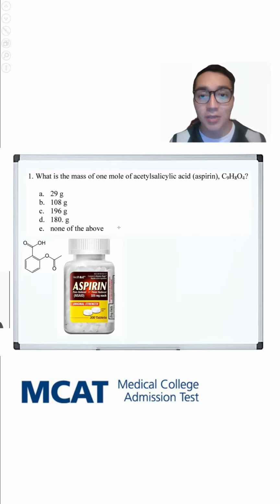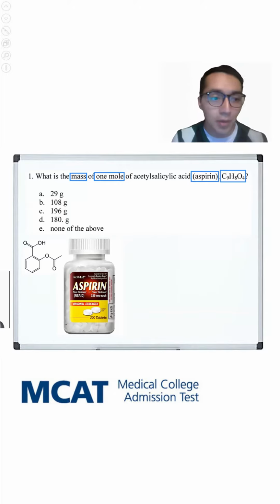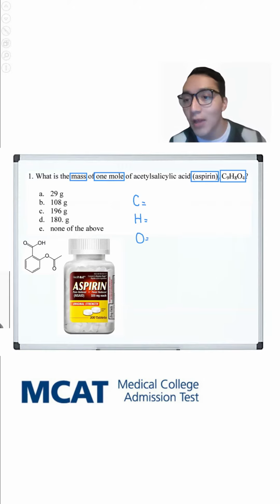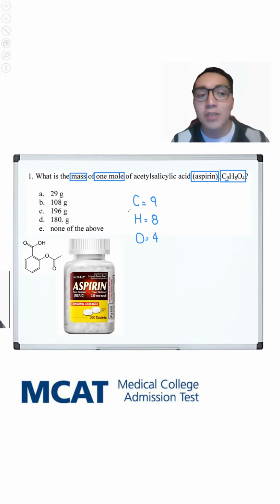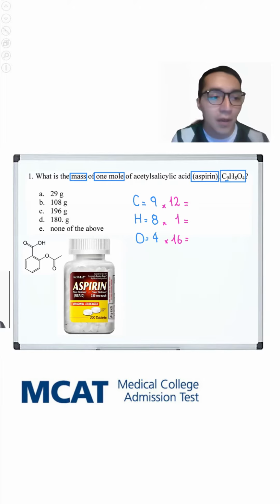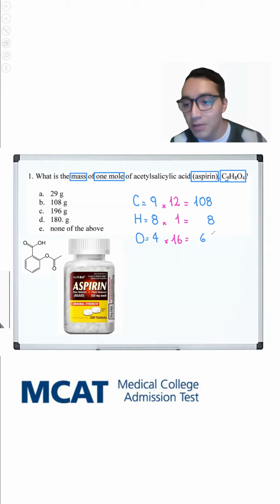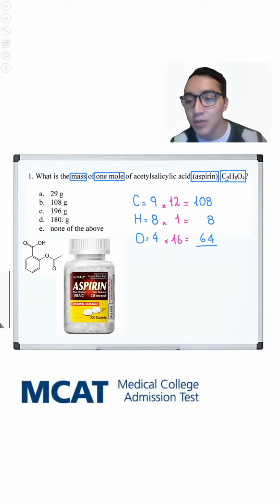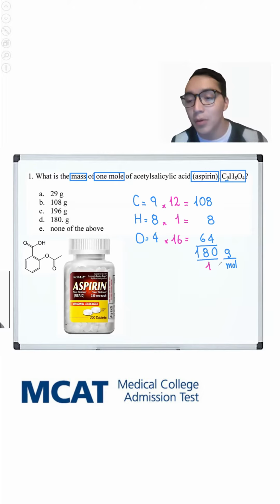Wyzant Tutor Spotlight: Sebastian A., 11/26/2024 11:26:44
Meet Wyzant tutor Sebastian A.